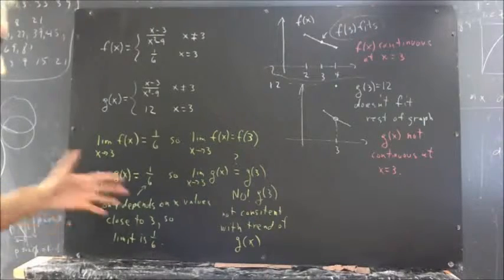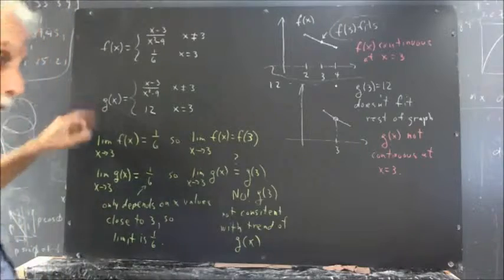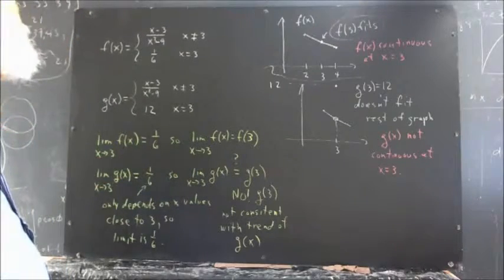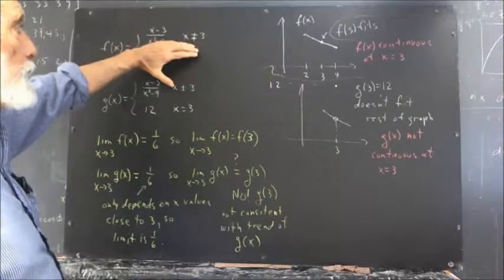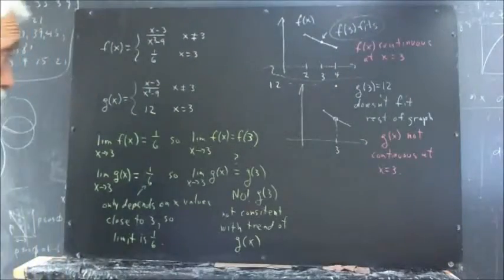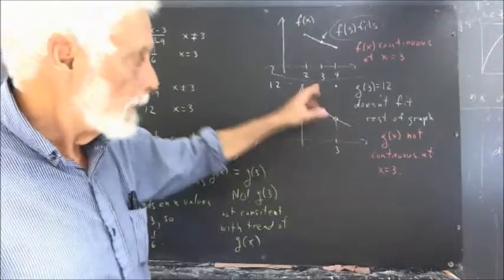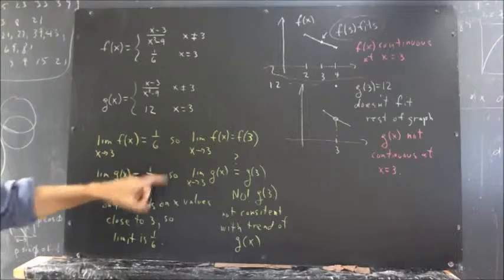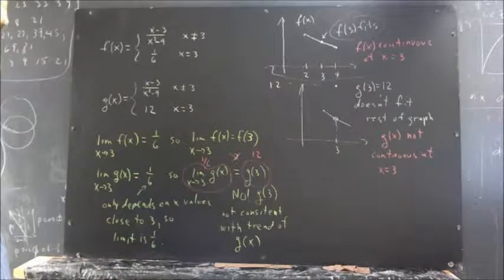271 028 a bit about continuity in context of preceding